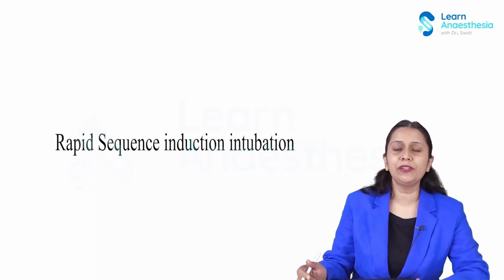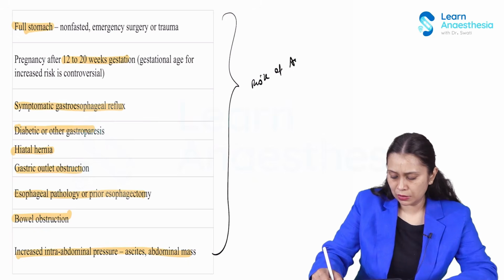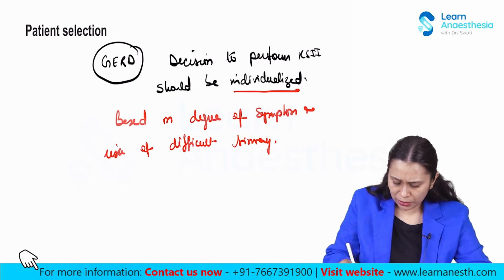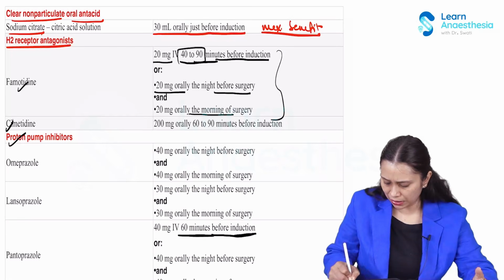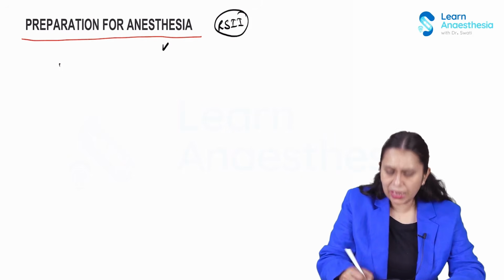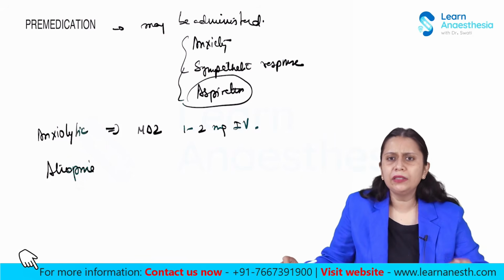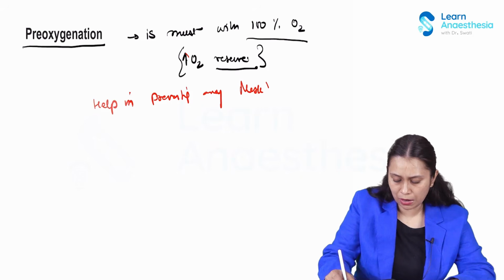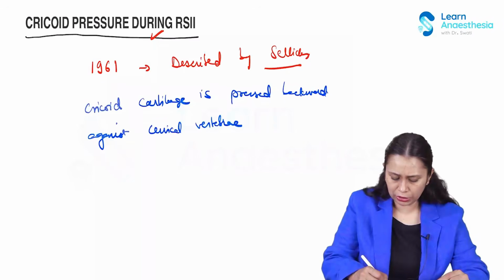RSII Step-by-Step: Indications, Technique & Sellick’s Maneuver Explained | Anesthesia Residency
🎥 Mastering Rapid Sequence Induction & Intubation (RSII) | Step-by-Step Guide

Welcome to Learn Anesthesia by Dr. Swati! In this high-impact video, we break down Rapid Sequence Induction & Intubation (RSII)—a critical airway technique used in patients at high risk of aspiration.

✅ What You’ll Learn:
1️⃣ Indications for RSII
Patients with full stomach, trauma, or GI obstruction

Emergency airway scenarios requiring rapid protection from aspiration

Maintains quick ETT placement while avoiding manual ventilation

2️⃣ Step-by-Step Procedure of RSII
Rapid onset induction followed immediately by a short-acting neuromuscular blocker

No mask ventilation: protect airway from insufflation – essential difference from regular induction

Swift laryngoscopy, intubation, cuff inflation, and confirmation via capnography

3️⃣ Cricoid Pressure (Sellick’s Maneuver)
Classic maneuver aimed at preventing aspiration during induction

Technique: downward pressure on cricoid cartilage to occlude esophagus

Controversial efficacy; may impair laryngoscopic view and delay intubation

4️⃣ Controversies Around Sellick’s Maneuver
Limited evidence for preventing aspiration; some studies show lateral esophageal displacement

Can worsen glottic view and first-pass success; removal recommended if airway view is obstructed

Anesthesia practice is shifting globally; some guidelines still recommend prudent use